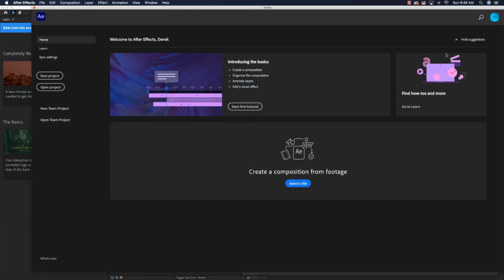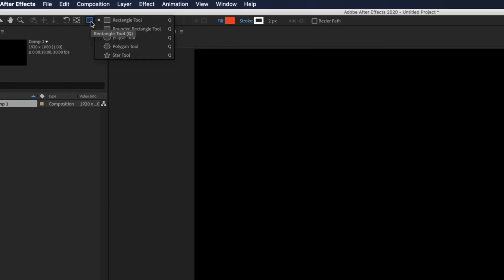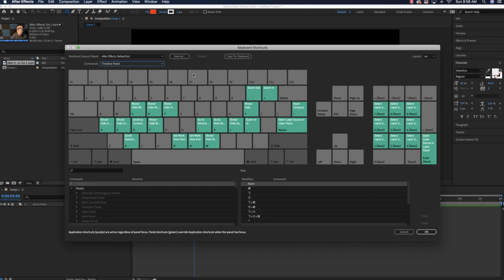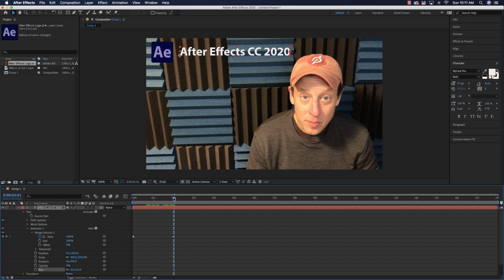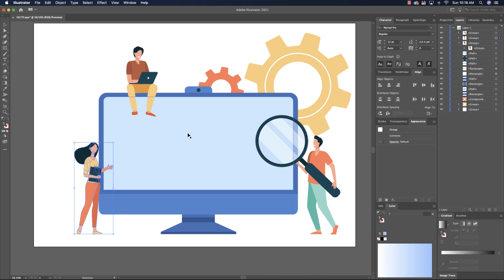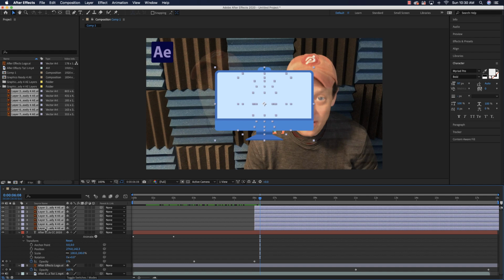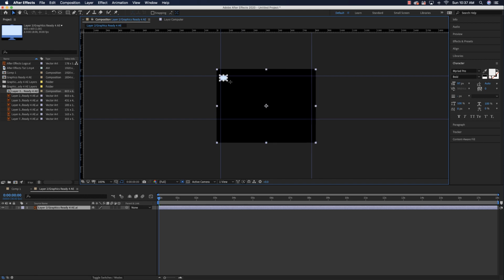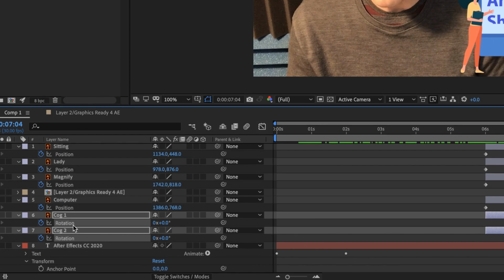After Effects 2021 Tutorial for Beginners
After Effects artists have an average salary of $70,000, so if you like money this is a great skill to have!

By the end of this video you'll make an Amazing Video using Adobe After Effects CC 2020 even if you are a beginner! In this multipart series I show you how to do just about anything with After Effects. I cover all of the following in this 1st video. Works with MacOS or Windows

 ► Project Settings
 ► Tool Panels
 ► Numerous Effects
 ►  Per-Character Animations
 ► Compositions
 ► Timeline Tricks
 ► Keyboard Shortcuts
 ► Animating Position, Scale, Opacity, Blur, Rotation
 ► Editing Illustrator Files
 ► Text / Shape Tools
 ► Pre-Compositions
 ► Region of Interest
 ► Creating Animations in Animations
 ► Exporting Clean Video

This is the 95% of After Effects that you'll use all of the time.

Illustrator Graphic ( Search for tiny people testing )

# AfterEffects

►► Python Programming Bootcamp Series for $9.99 Highest Rated Python Udemy Course + 48 Hrs + 199 Videos + Data Science

1.
2.